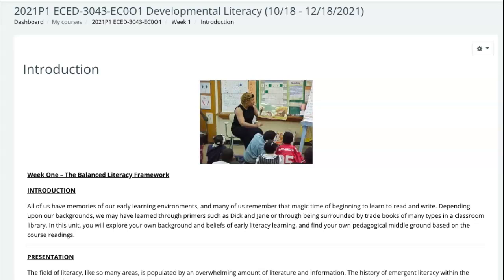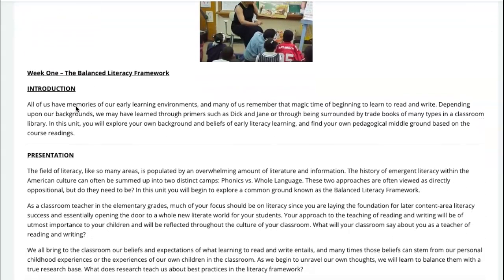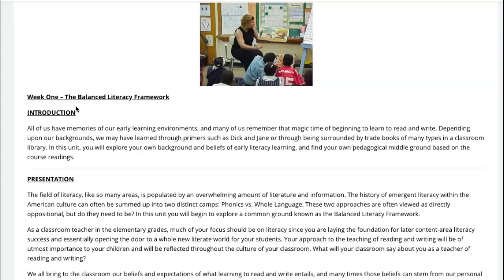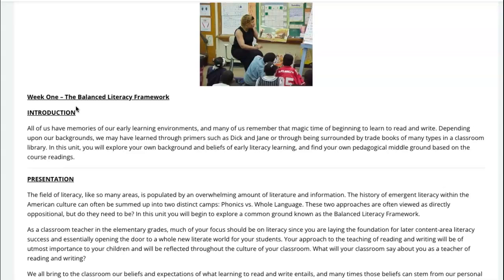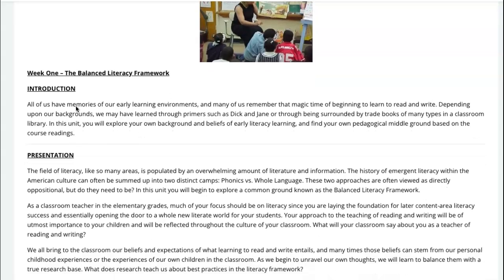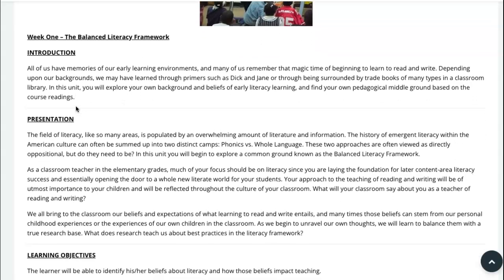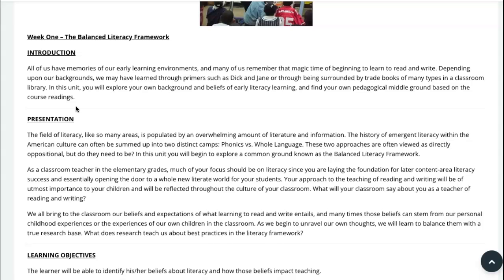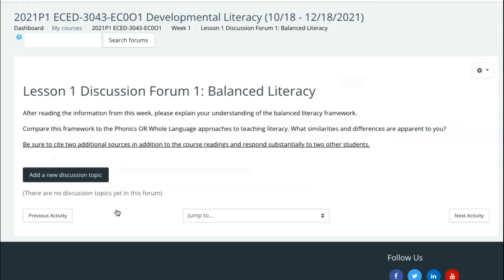Week 1 Instructor Video 3043 O21